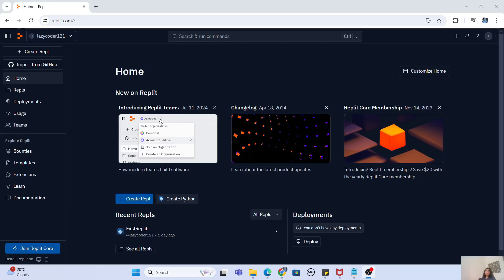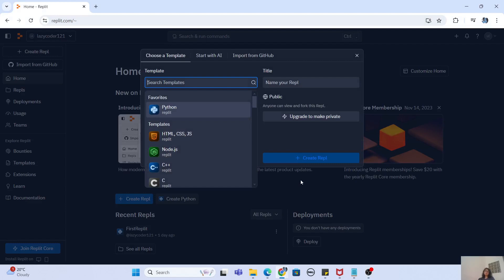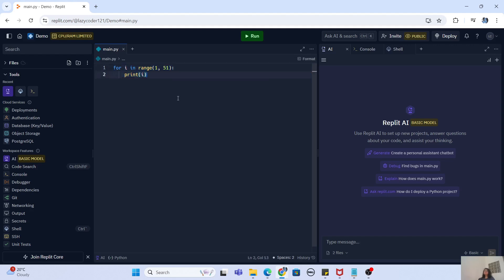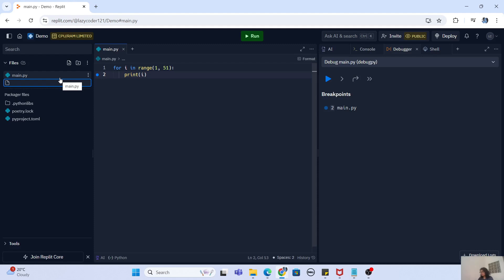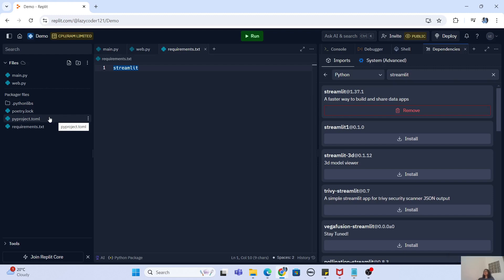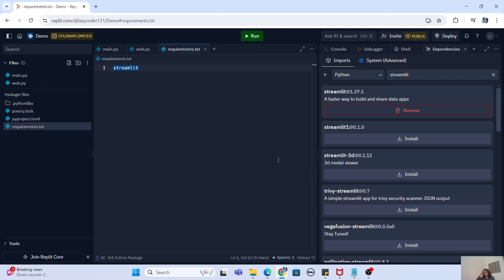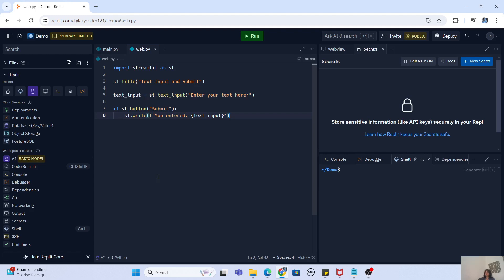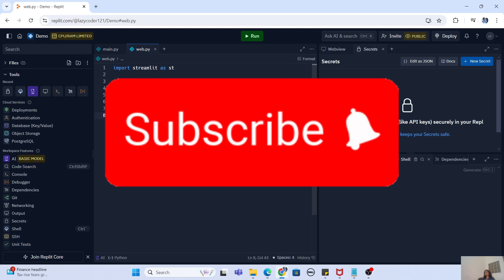THE BEST AI enabled programming IDE of 2024 REPLIT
Build software faster. Replit is an AI-powered software development & deployment platform for building, sharing, and shipping software fast.

In this video checkout the full tutorial for getting started with Replit fast.

0:00 Introduction
0:16 Why is Replit the best IDE
2:18 Create Replit project
4:40 Writing and running code
5:31 Adding debugger
6:58 Working with a web project
9:07 Adding dependencies
11:25 Running streamlit web project
13:18 Playing with the web view to test code
15:00 Other replit features and advantages
16:55 Like Share and Subscribe